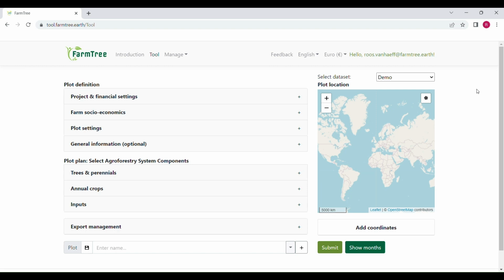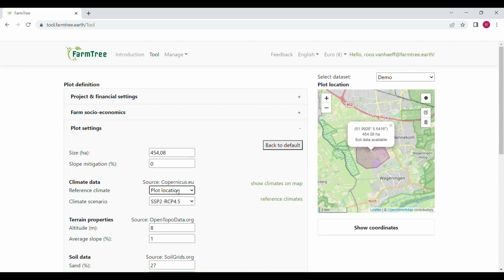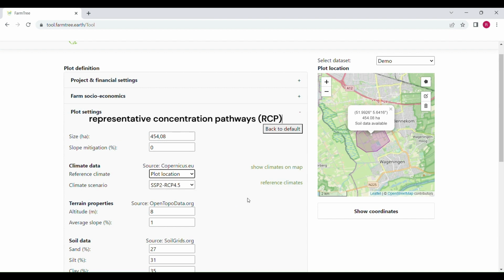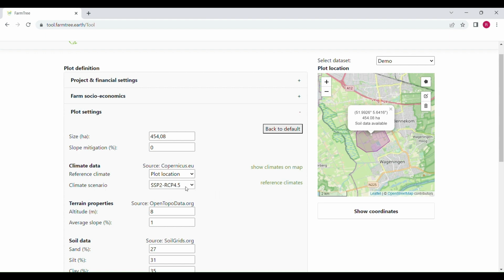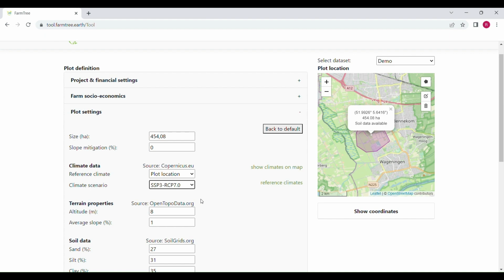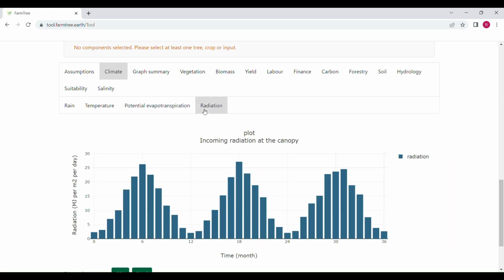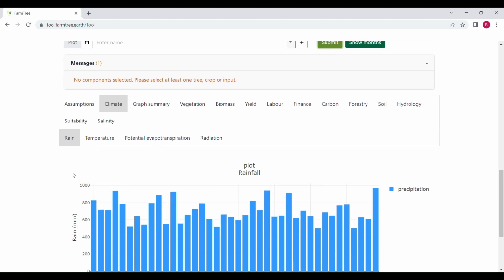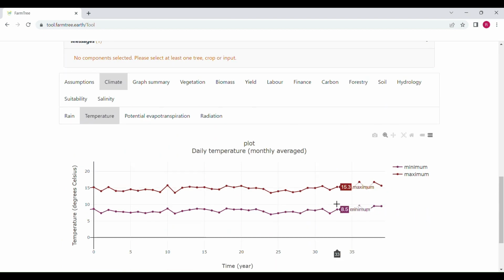User instruction video - Climate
In this video it is explained how to interpret the climate graphs in the FarmTree Tool.